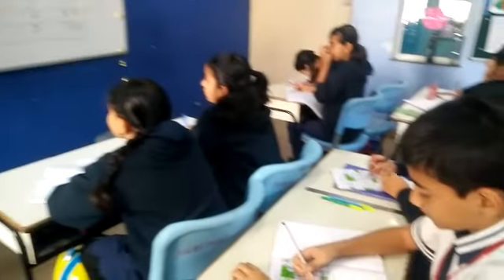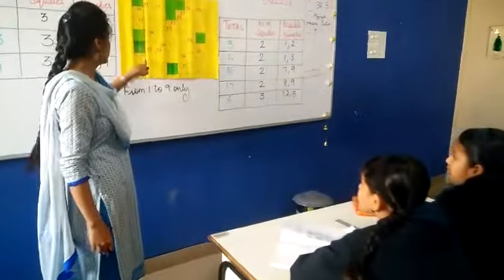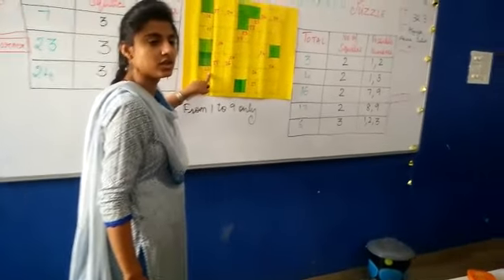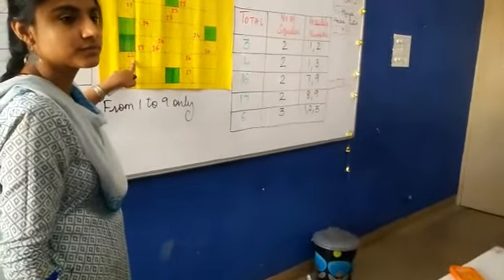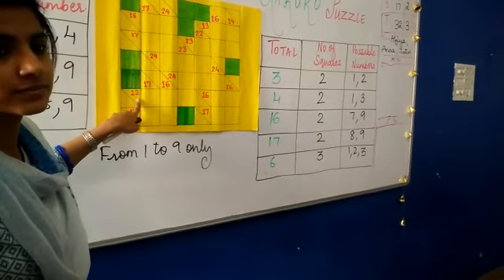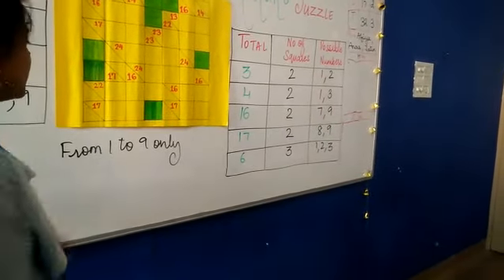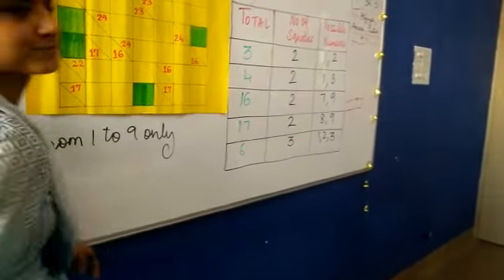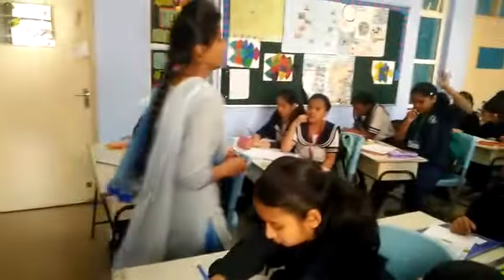Students Solving Kakuro Puzzle 4